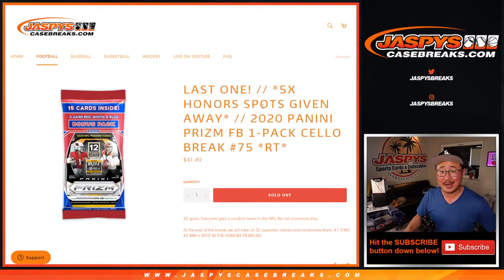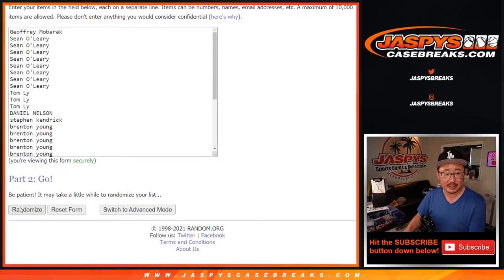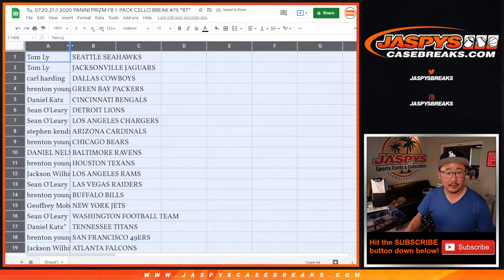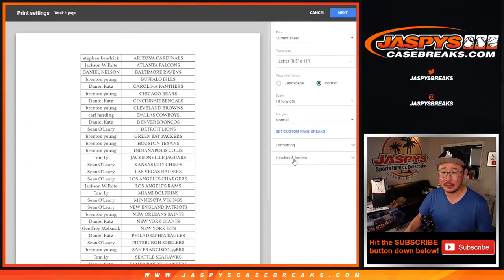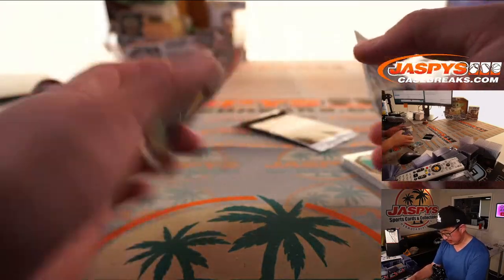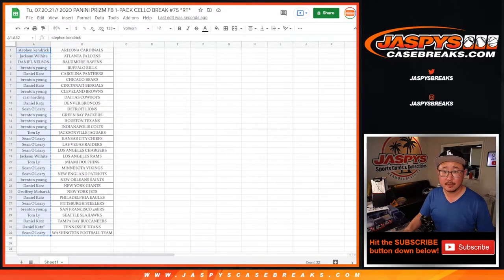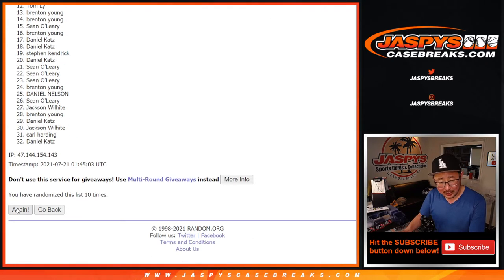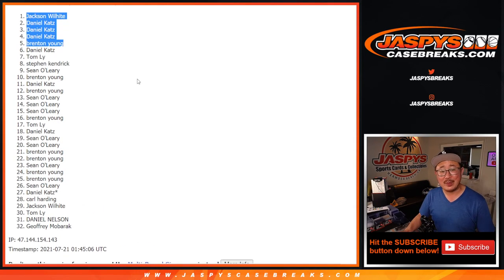Tu, 07.20.21 // 2020 PANINI PRIZM FB 1-PACK CELLO BREAK #75 *RT*